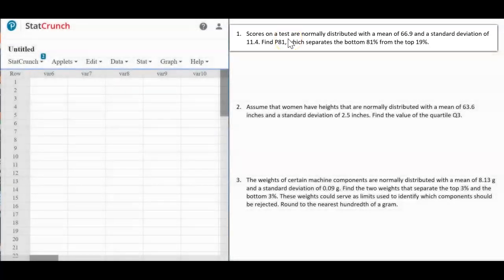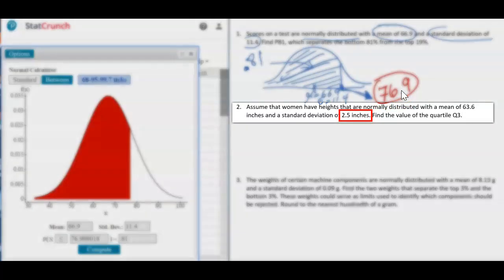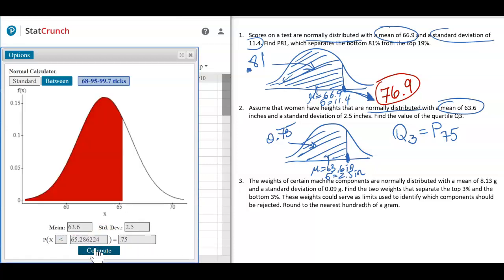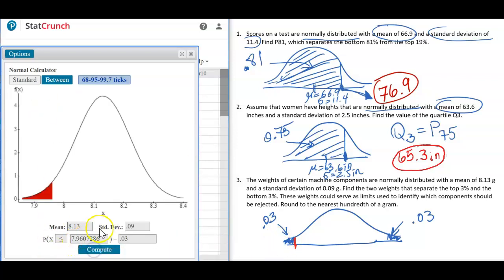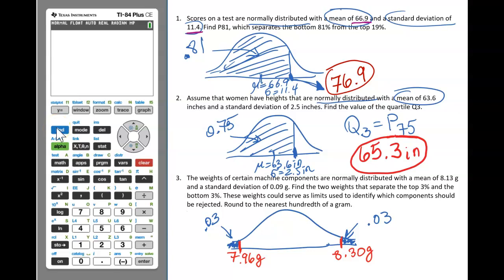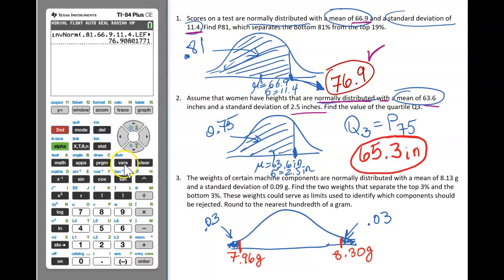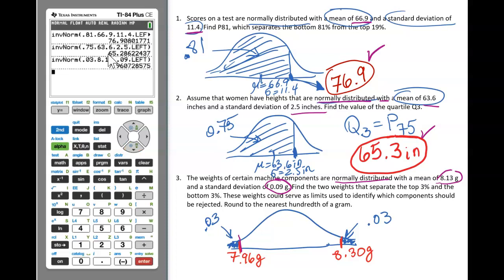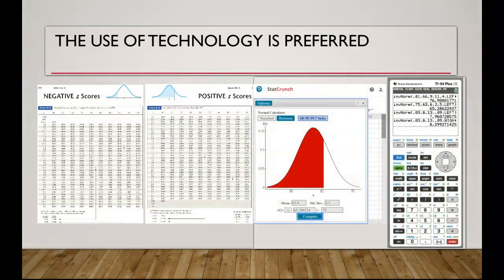Ch6.2 (p2) - More Real-Life Applications of Normal Distribution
Chapter 6.2 (p.2) - More Real-Life Applications of Normal Distribution.
In this video I go over a few examples that include finding percentiles, quartiles, and the values that separate the top and the bottom percentages.